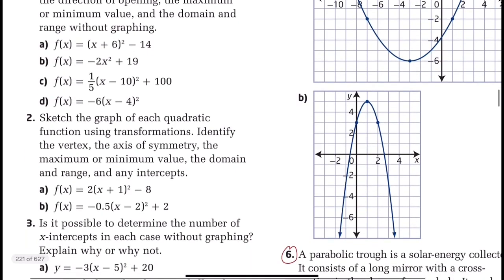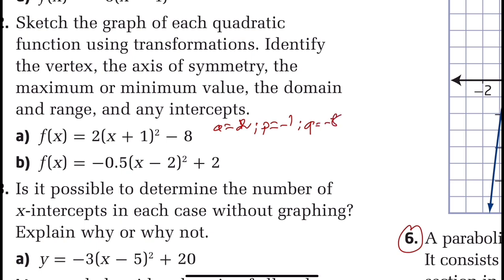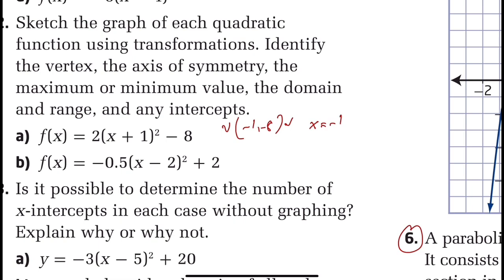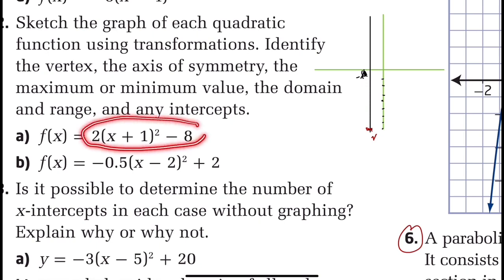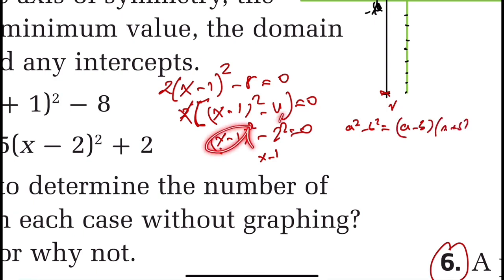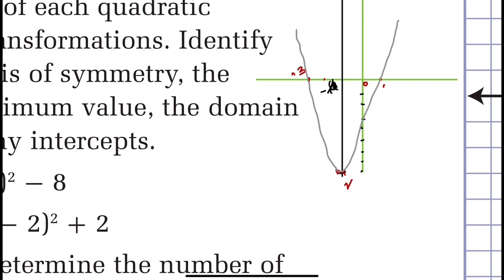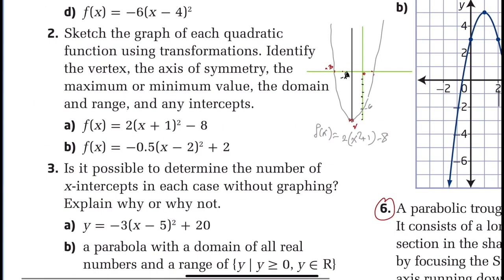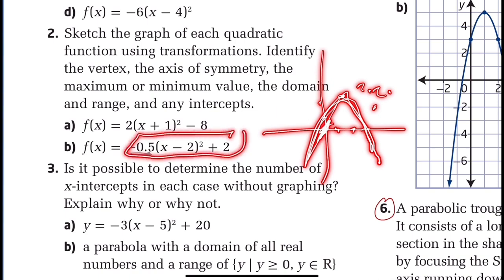Sketching Quadratic Equations: Manual Function Plotting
Learn the art of manually sketching quadratic equations with our easy-to-follow tutorial. Master plotting techniques and visualize parabolas step-by-step!